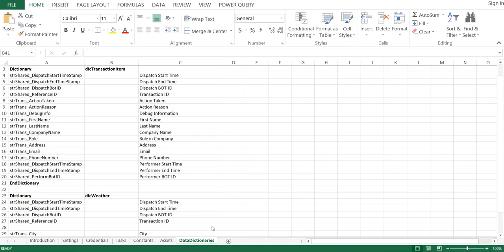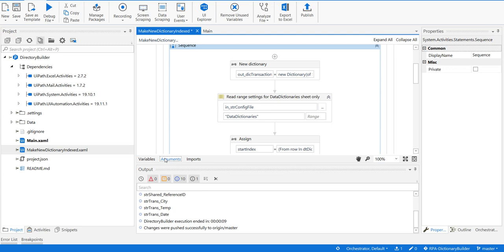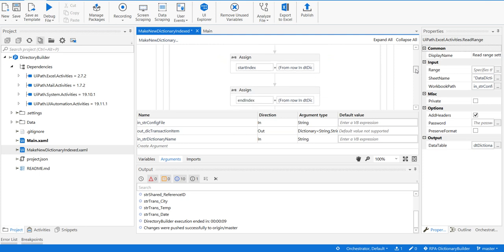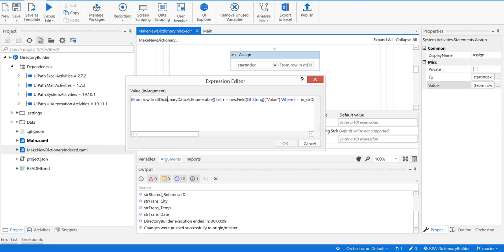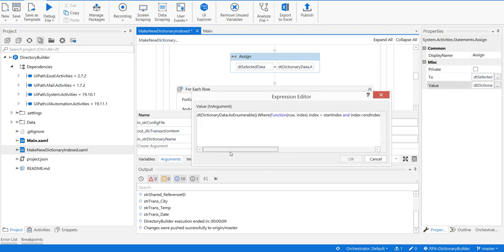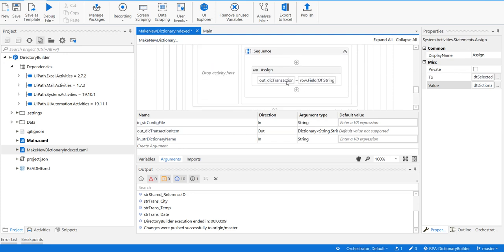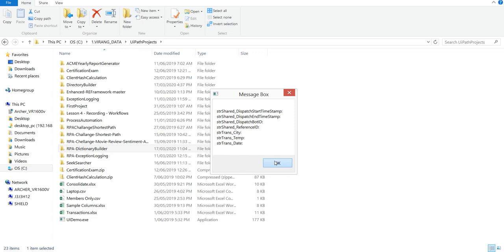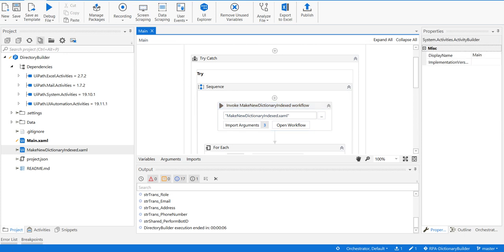Dynamically Build Dictionary from Excel File in UiPath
This demo shows how to dynamically build dictionary object from data stored in excel file using UiPath. This is a reusable utility workflow you can use in your application to build dictionary object. Source code is available on my GitHub repo